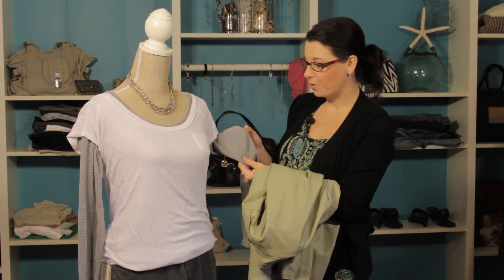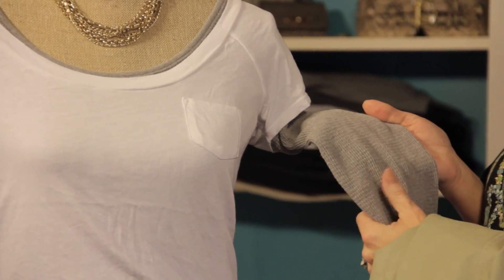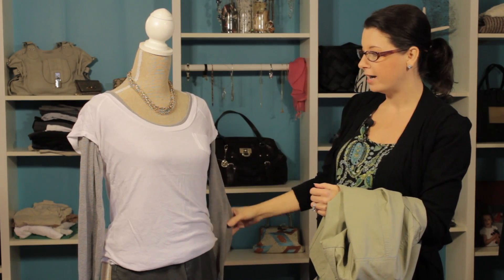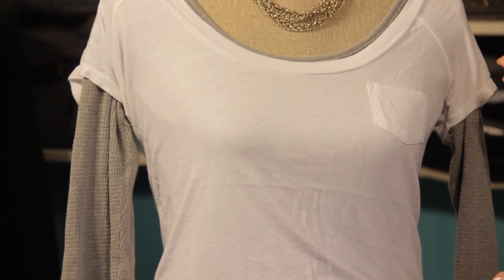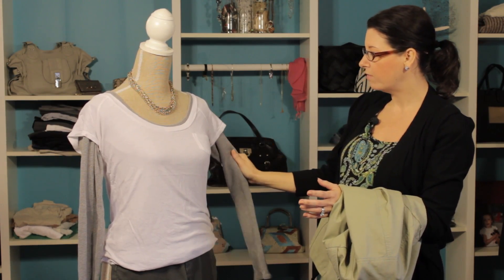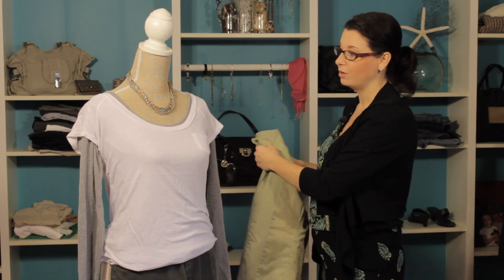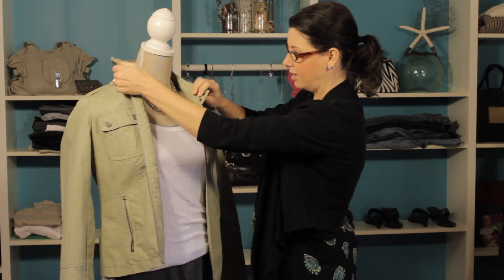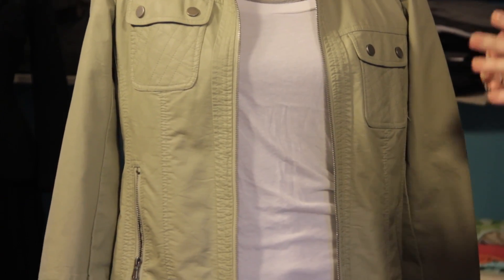When Is It Appropriate to Wear Thermal Underwear? : Rockin' Style Tips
It is appropriate to wear thermal underwear when it is cold outside, among other situations. Find out when it is appropriate to wear thermal underwear with help from an experienced fashion professional in this free video clip.

Series Description: Rocking it right is every bit as much about attitude as it is about style. Get style and fashion tips with help from an experienced fashion professional in this free video series.